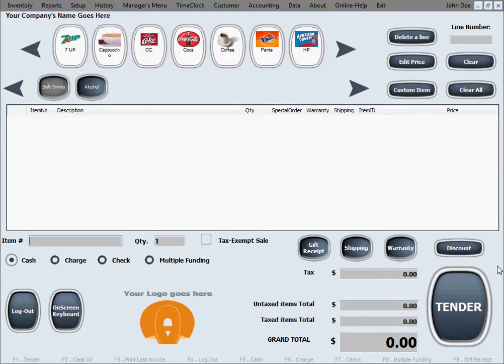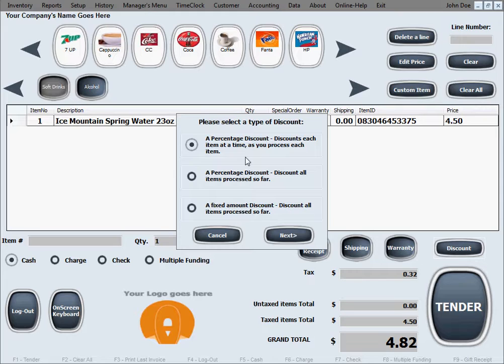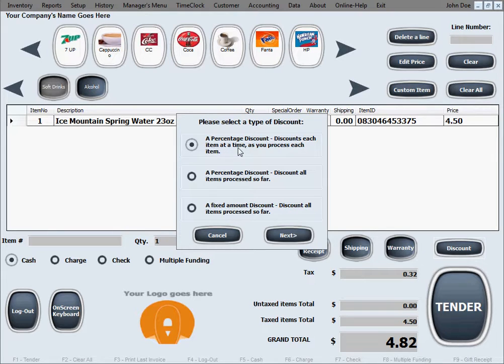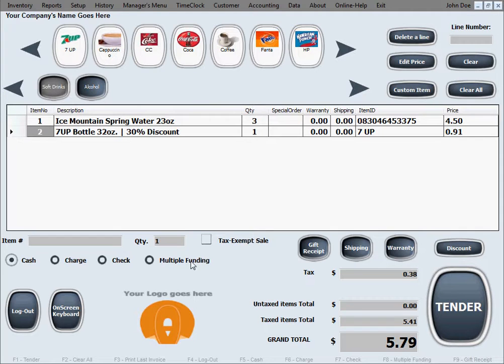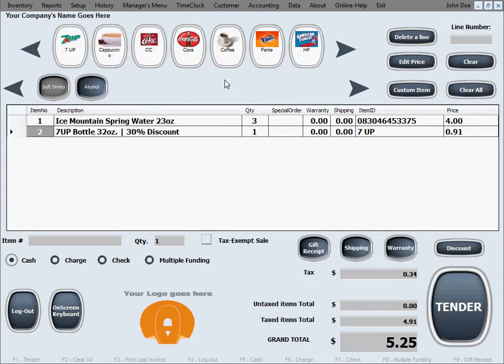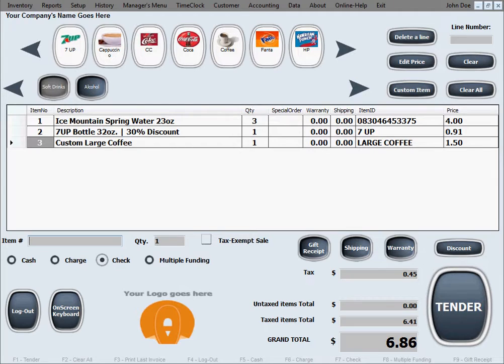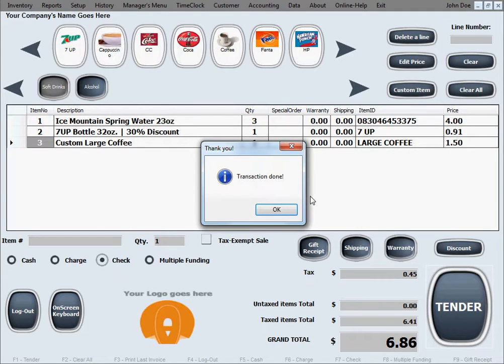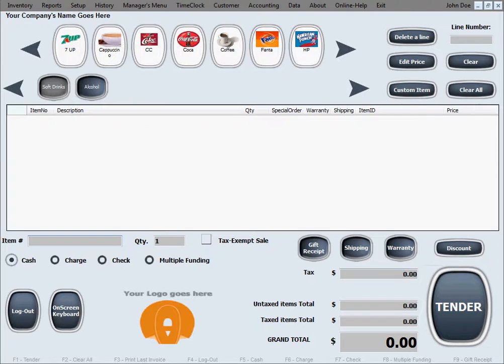POS Maid 11 Sale 2 of 3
POS Maid - POS Software Sale Tutorial
Alexandria POS Software